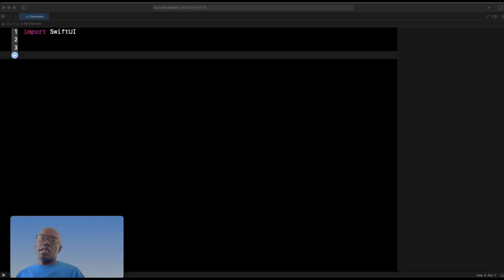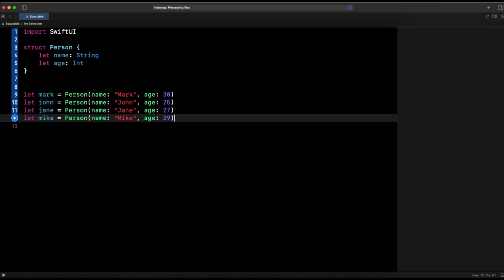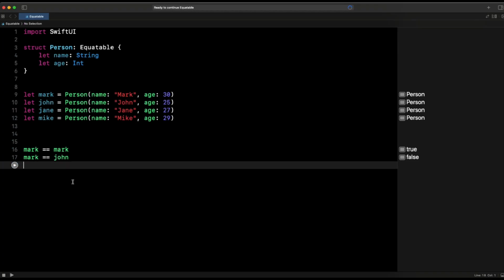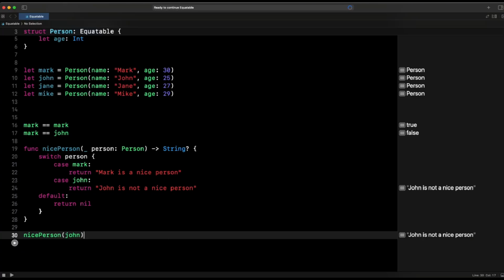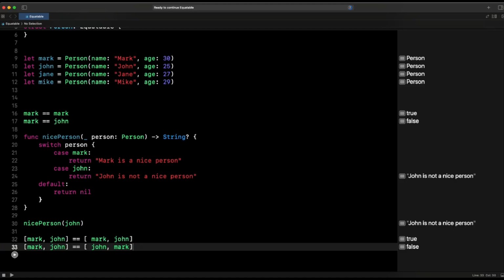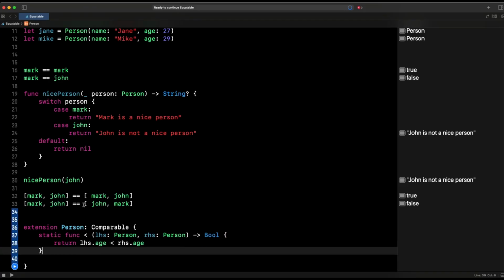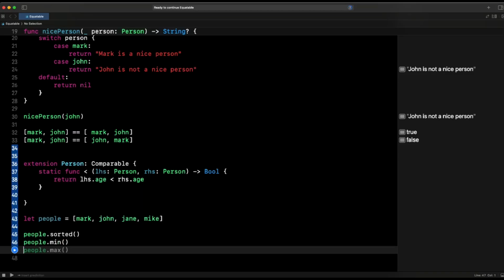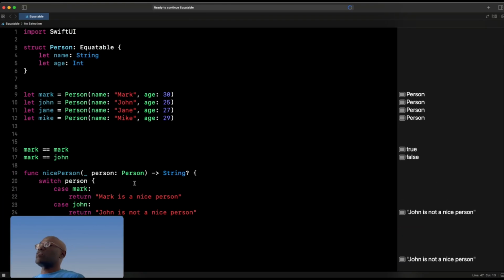Mastering Swift's Equatable and Comparable Protocols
In this Swift tutorial, we take a deep dive into the Equatable and Comparable protocols, essential tools for making your custom types work seamlessly with Swift's standard library.

What You'll Learn:
Equatable Protocol: How to easily make your custom types comparable with the == operator. We cover both the long way and the short, modern way.
Conditional Conformance: Understand how collections, like an Array, can automatically become Equatable if their elements are equatable.
Comparable Protocol: Go beyond simple equality checks. Learn how to implement the Comparable protocol to sort your custom objects and find minimum/maximum values.
Practical Examples: See how conforming to these protocols allows you to sort an array of custom objects and use them in switch statements and other logic.
By the end of this video, you'll have a solid understanding of how to compare and sort your own data types in Swift, leading to cleaner and more powerful code.